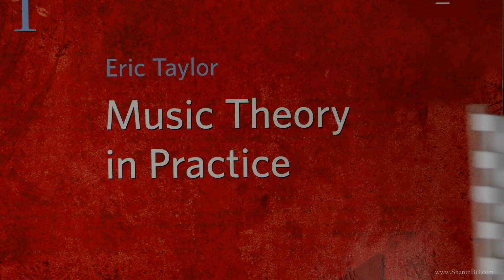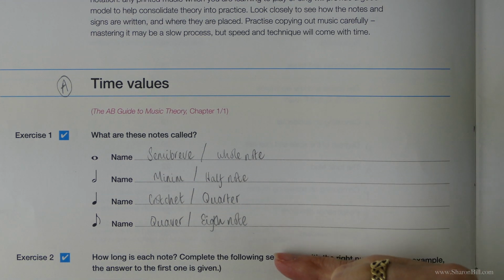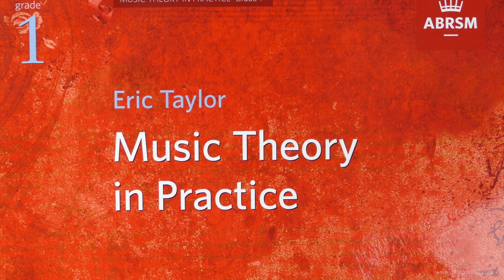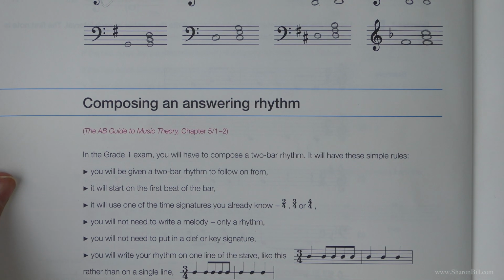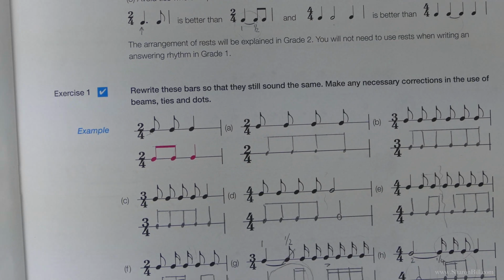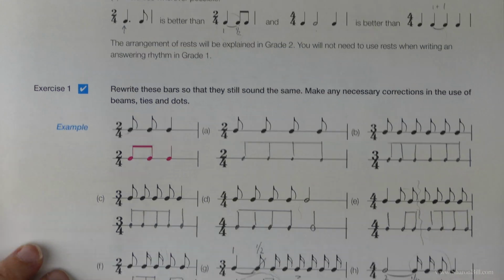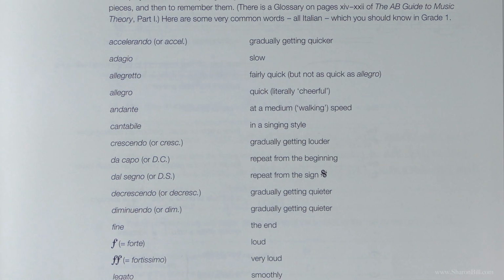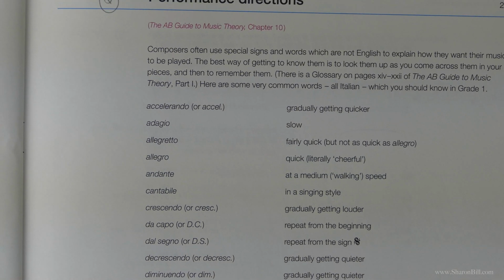ABRSM Music Theory Grade 1 Lessons for exam entry with Sharon Bill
It’s exam entry time!  Let me help you as you prepare for your ABRSM Grade 1 exam. I have 86 videos to help you understand everything you need to know for your ABRSM Grade 1 and I guide you, step by step, through every exercise to help you understand the foundations of music theory to get the correct answers. I also provide free PDFs containing all the information required for ABRSM Grade 1.